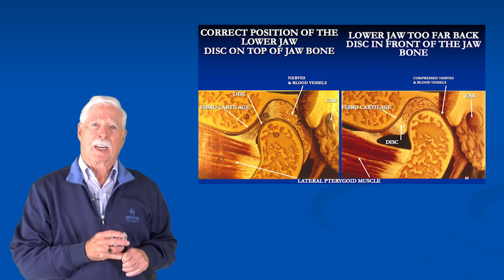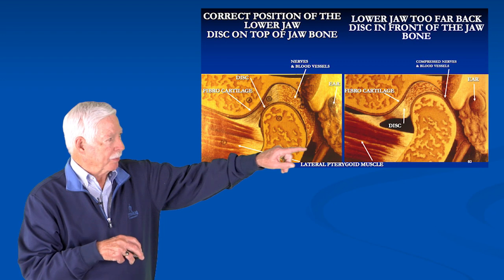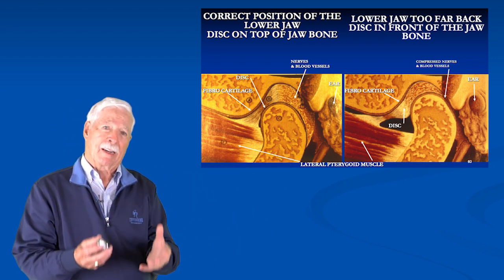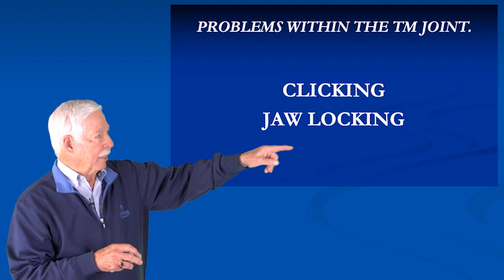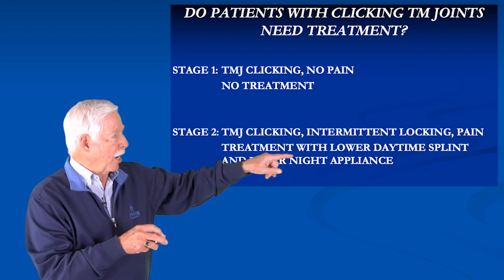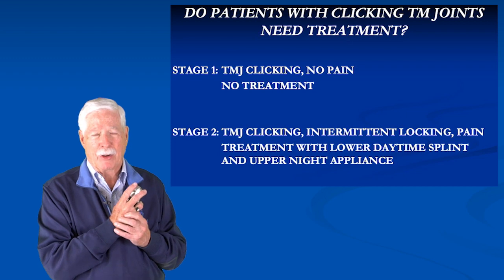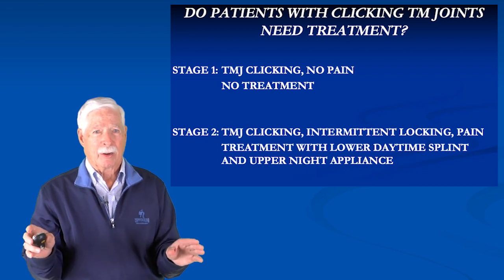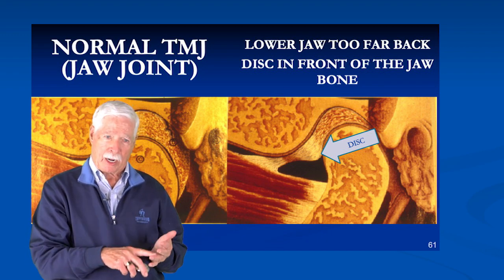What Does a Dysfunctional Jaw Joint Look Like?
Ever wonder where that clicking sound comes from when you open and close your mouth? It’s your jaw joint! See what’s happening in your jaw as Dr. Rondeau explains more signs and symptoms.